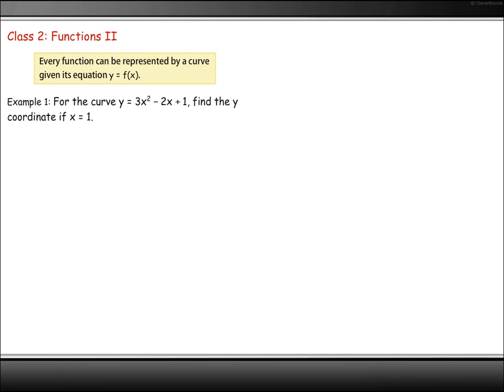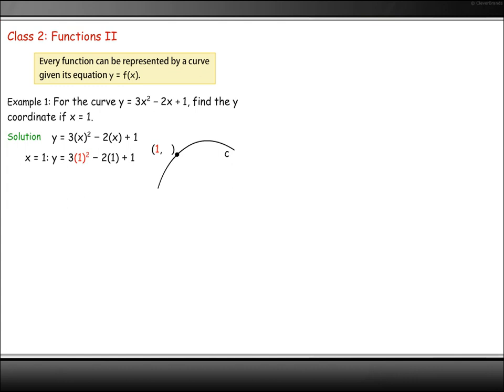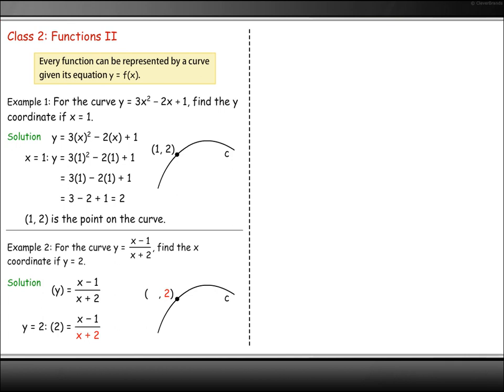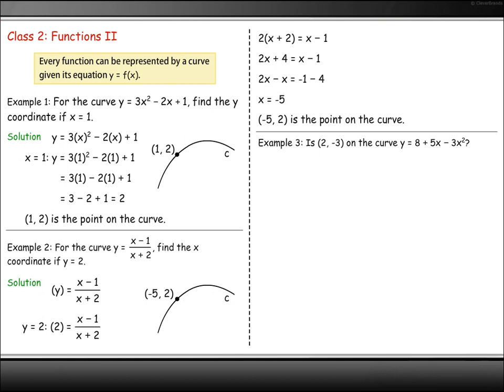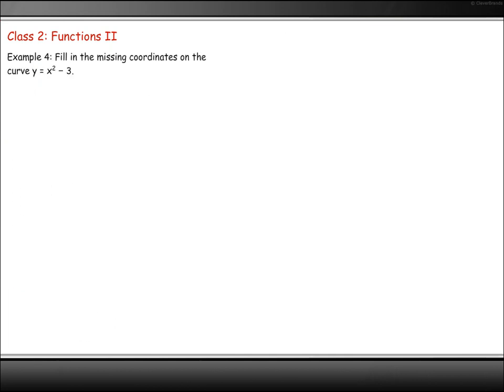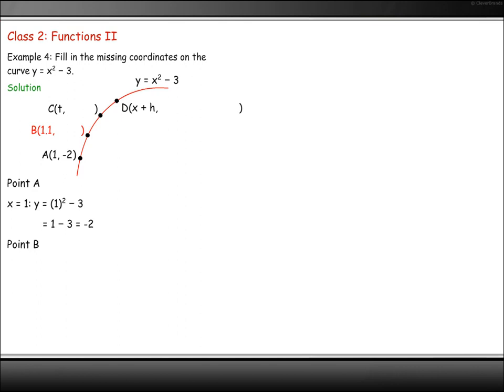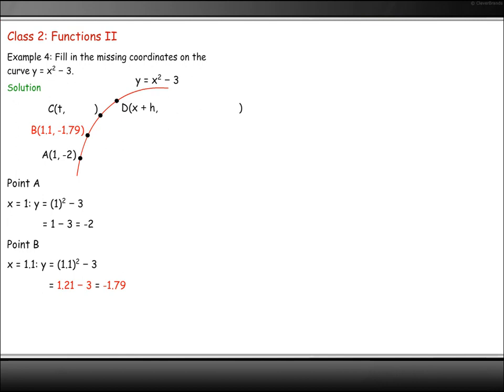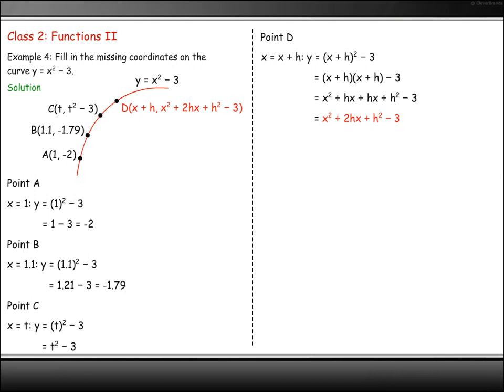Explore Maths: Functions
Explore Certifications videos present information visually allowing you to learn quickly. Take a look at our website for regular blog posts on how to improve at various subjects: